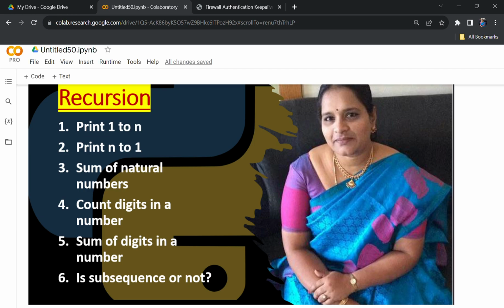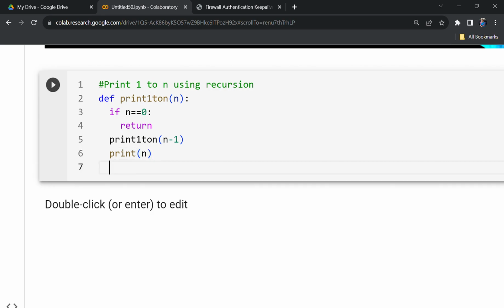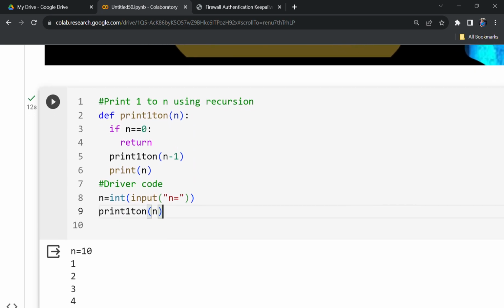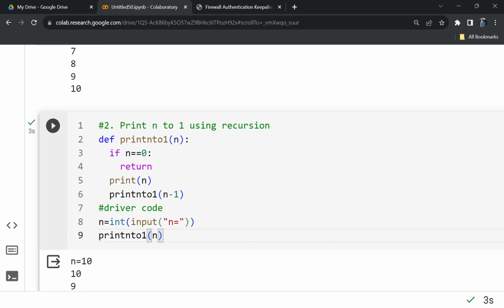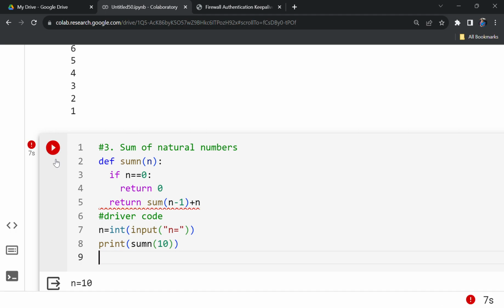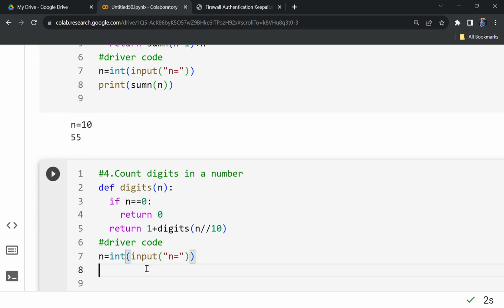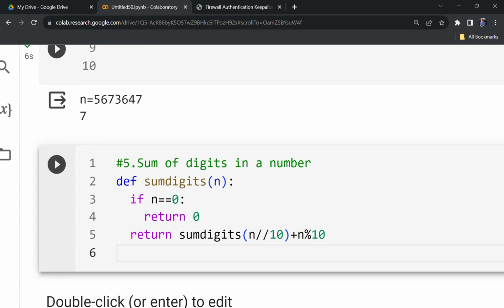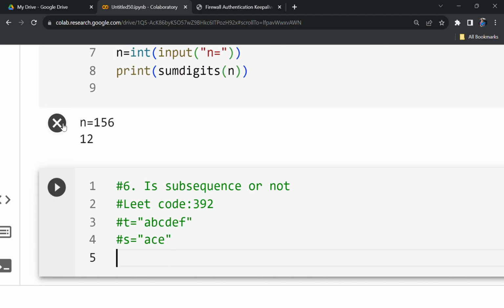Examples of Recursion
6 Programs on recursion